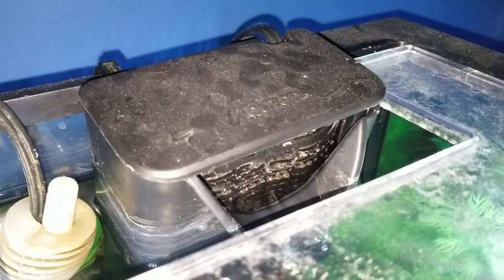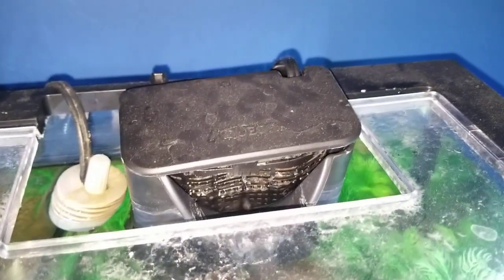Aqueon Quietflow shrimp filter review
This is my review of the Aqueon quiet flow shrimp filter. It is an ok internal filter that for some reason gets noisy over time. It does a good job at keeping tank clean and keeping out small shrimp and fish with its pre-filter.